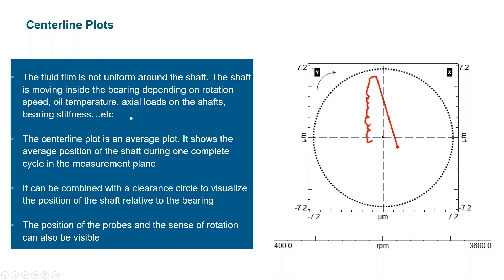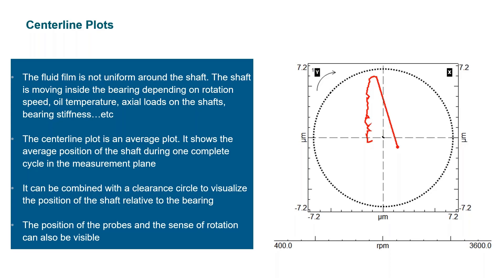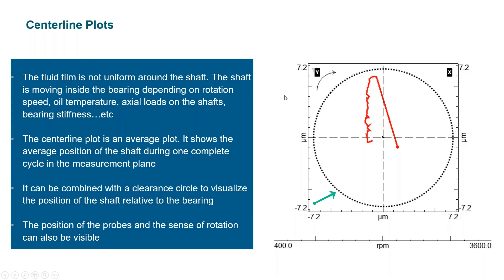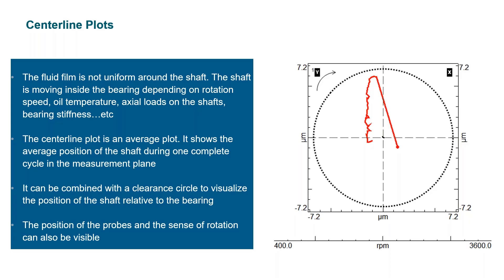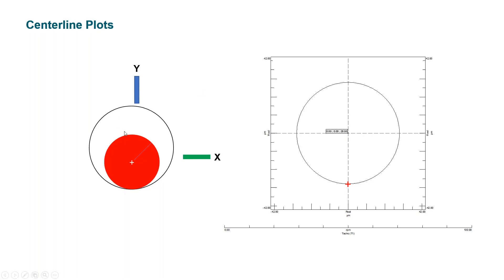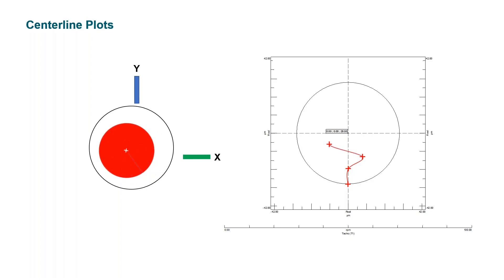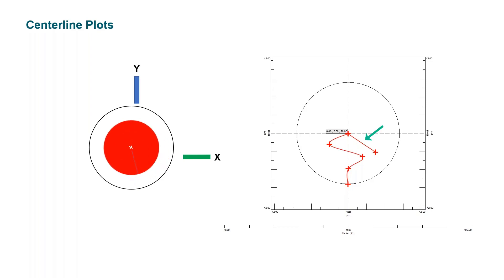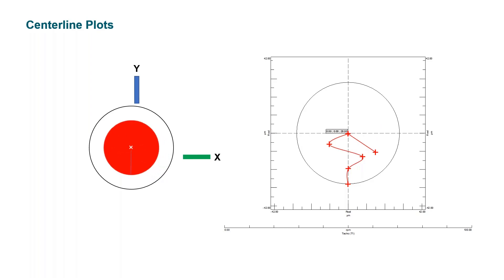Shaft Centerline Plot